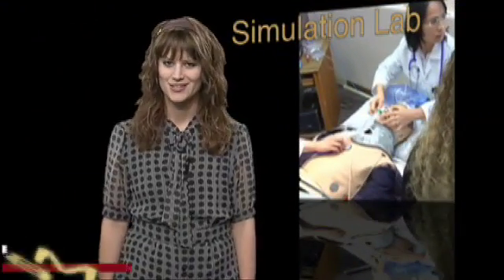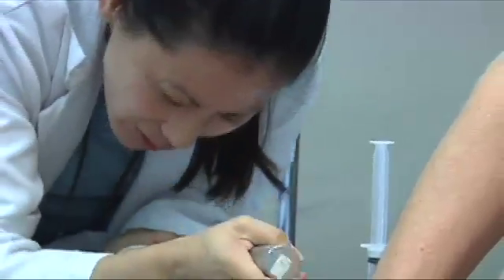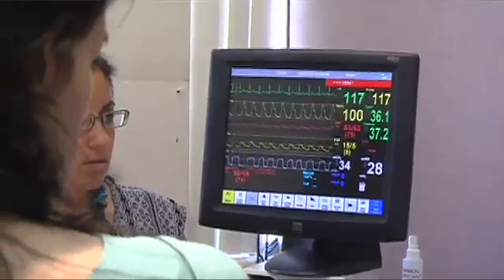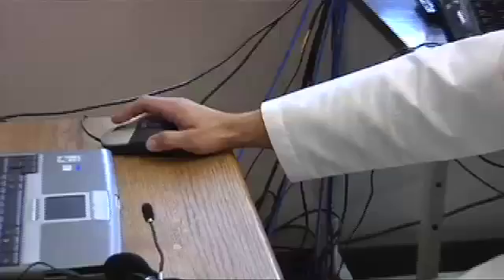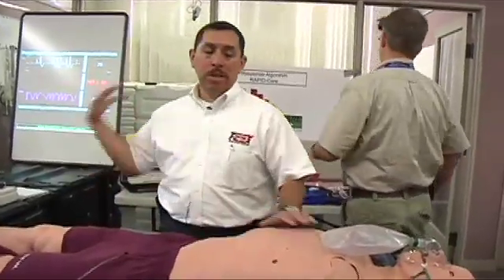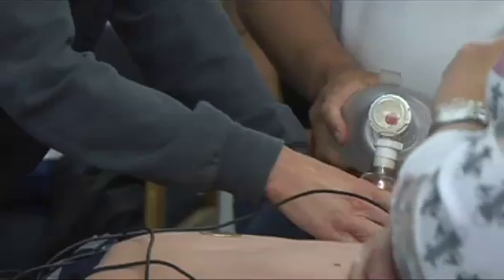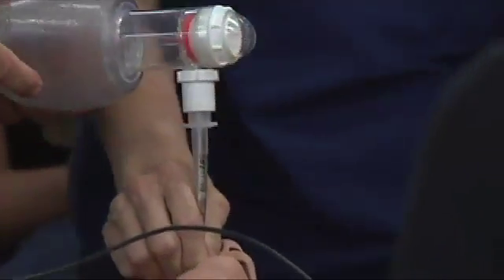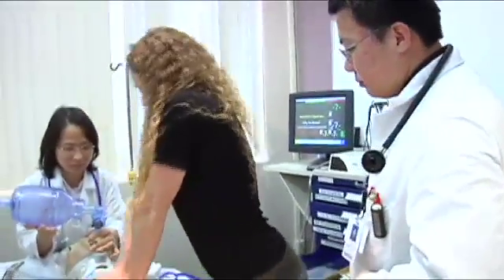Simulation Lab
This state-of-the-art facility will soon be housed in the Centennial Complex where high-tech robots give students valuable practice at medicine.